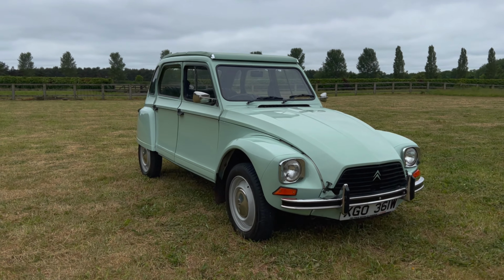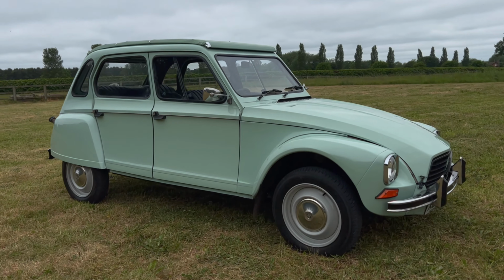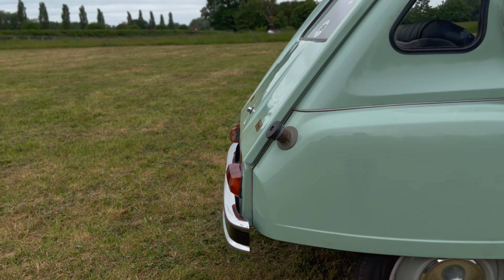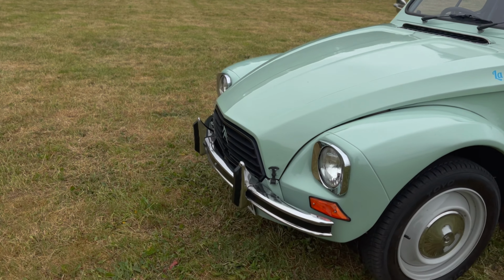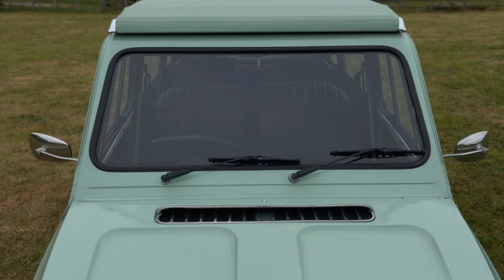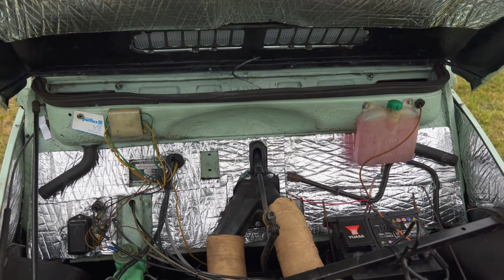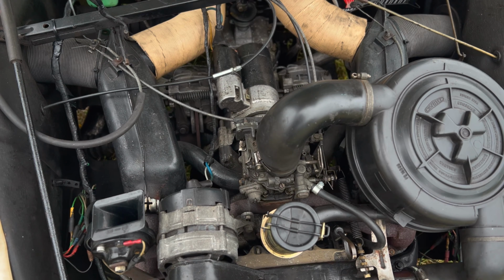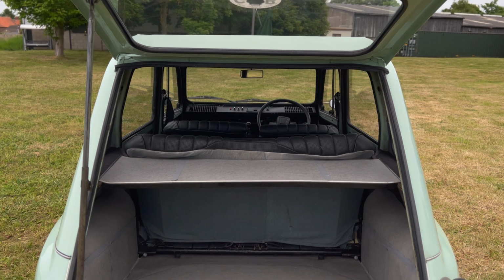Citroen Dyane 6 | Walk Around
This beautifully presented Citroen Dyane 6 is a UK home market RHD example first registered on the 1st March 1981. XGO 361W was taken off the road in 2010 with a mileage of 98000 and in 2020/2021 was subject of a major restoration costing in the region of £15,000. Since completion the Dyane has covered little over 1000 miles and has arrived with us from Oxfordshire in delightful condition.